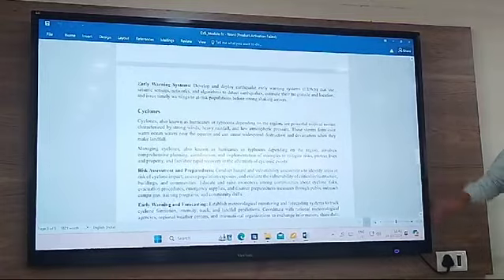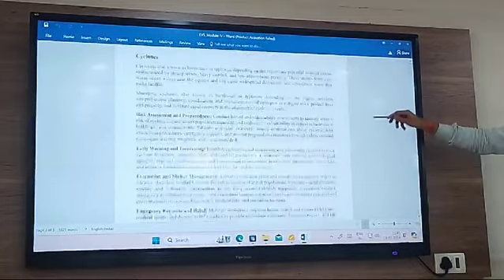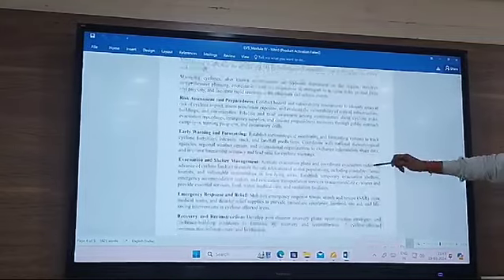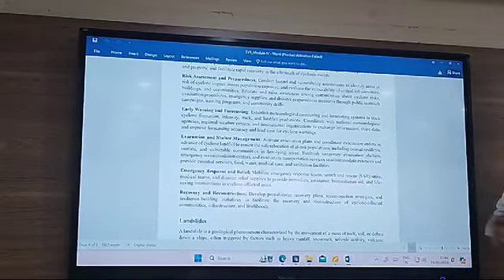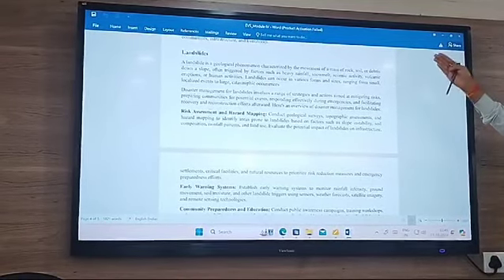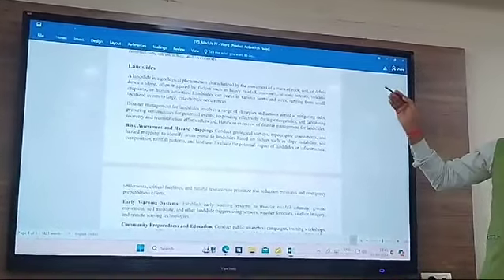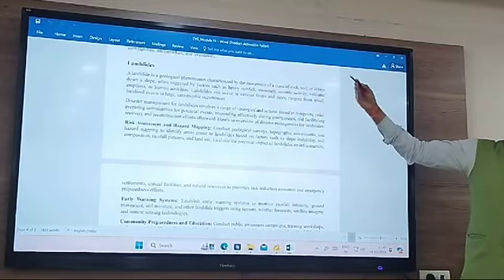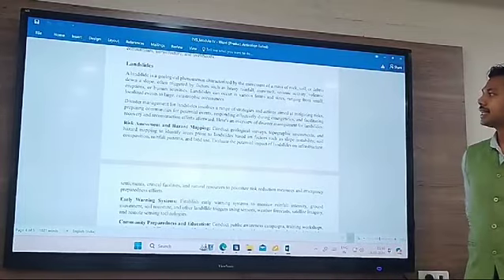Module 4 Disaster Management: Earthquake & Cyclone